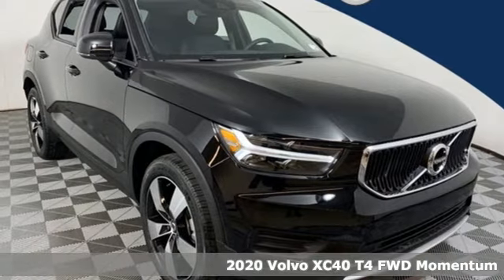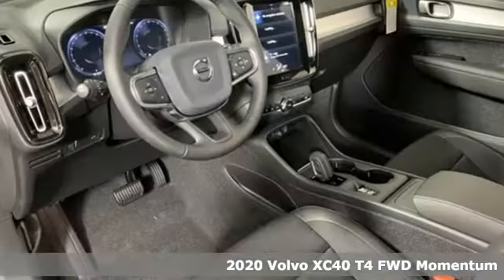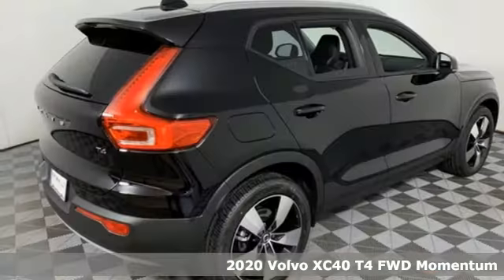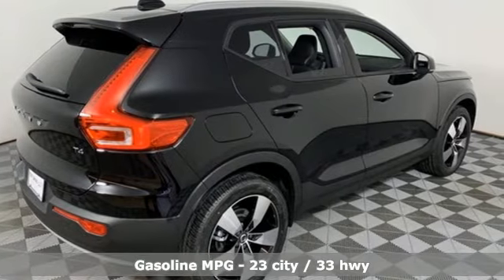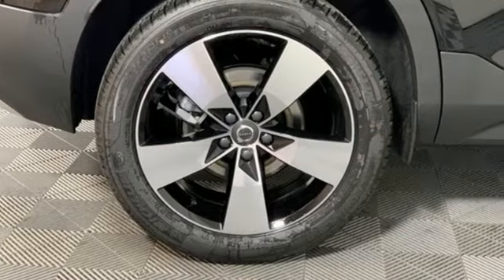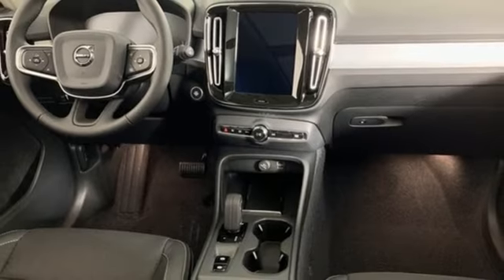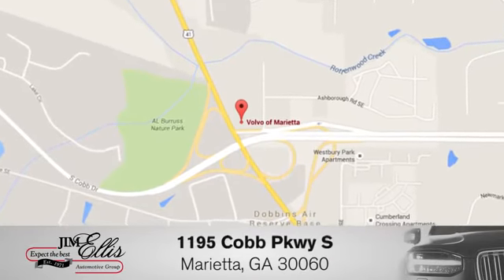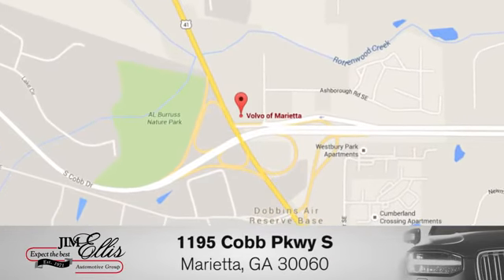New 2020 Volvo XC40 Marietta, GA Atlanta, GA TV6539 - SOLD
Year: 2020
Make: Volvo
Model: XC40
Trim: Momentum
Engine: I4
Transmission: Automatic with Geartronic
Color: Black
Interior: Charcoal
Stock #: TV6539
VIN: YV4AC2HK5L2258680
2020 Volvo XC40 Momentum 23/33 City/Highway MPG

Address:
1195 Cobb Parkway S